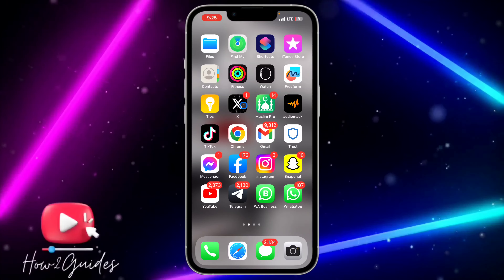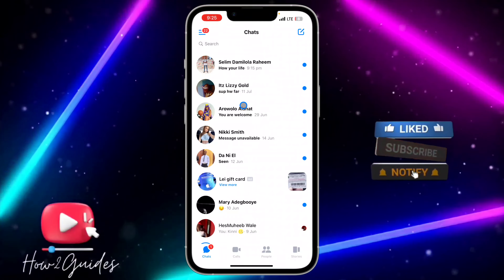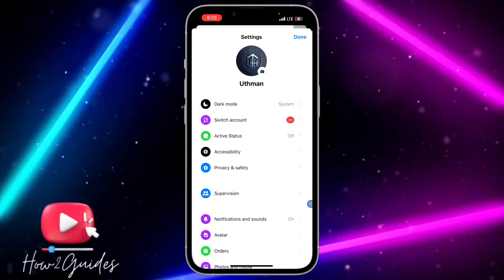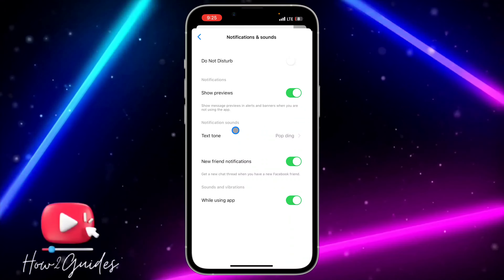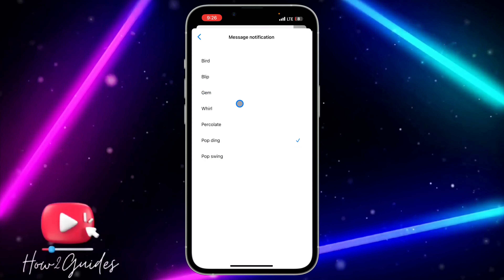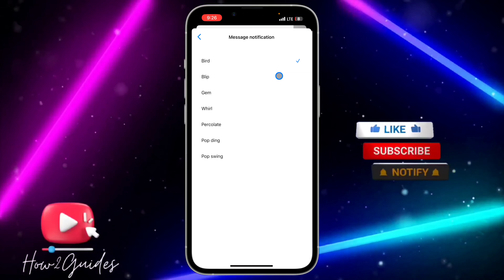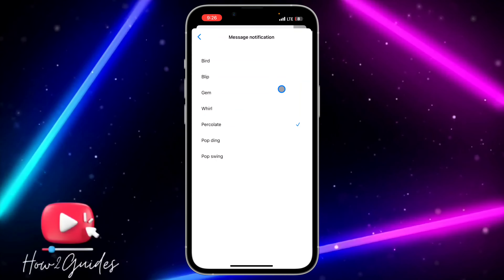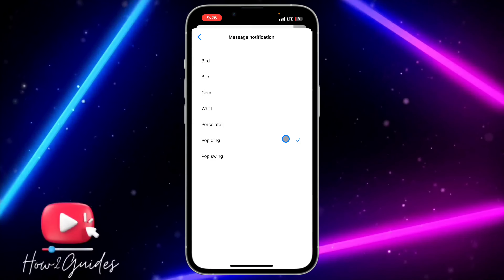How to Change Messenger Notification Sound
Tired of the default Messenger notification sound? In this tutorial, we'll guide you through the steps to change the Messenger notification sound. Discover how to personalize your message alerts and make them uniquely yours.